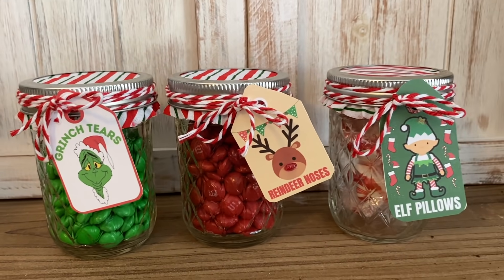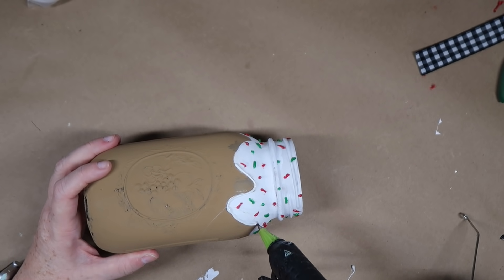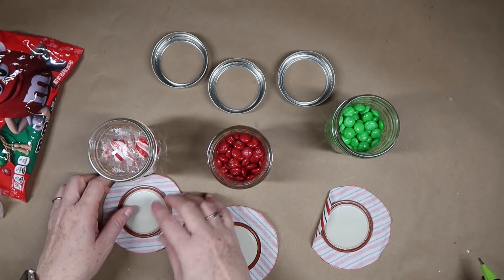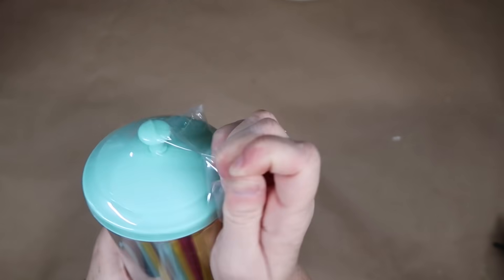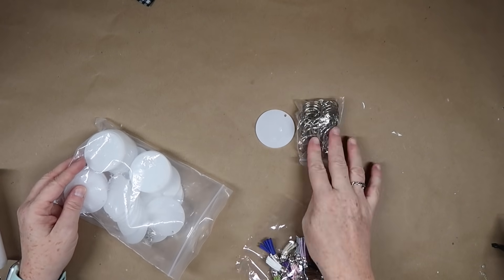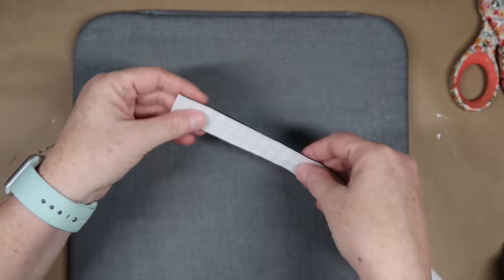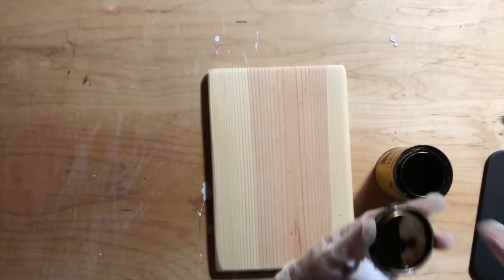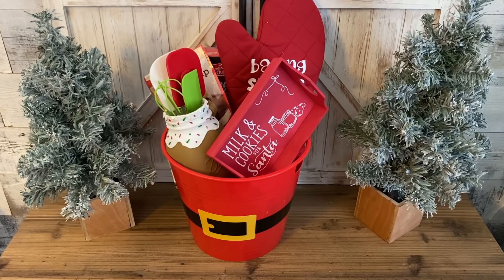🎁 Quick LAST MINUTE DIY Gift Ideas YOU have TIME TO MAKE!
Today, I am sharing the easiest DIY gift ideas that are quick and easy to make!

Surebonder Colored Glue Sticks
Surebonder Fabric Glue
Surebonder Glitter Glue Sticks
Cricut Joy HT 400 Heat Gun
VViViD Blue Low-Tack Stencil Vinyl
Acrylic Key Chain Set
Cotton Webbing
Key Fob Hardware

CREATIVE ON THE CHEAP DIYERS FACEBOOK GROUP (Come Share Your Projects with Me!)

Gorilla Glue Adhesive Spray
Ladybug Vacuum
Surebonder Cordless Regular Size Glue Gun
Surebonder Fabric Glue Sticks
Arteza Hobby Knife Kit
Fiskars Finger Craft Knife
Fiskars Curved Blade Scissors
Wooden beads
Starbond Accelerator
Gartol Miter Shears
Craftsman Tin Snips

Happy Mail:
Creative on the Cheap
1251 Pin Oak Road
Suite 131-220
Katy, Texas 77494

♡ Happy Crafting! ♡